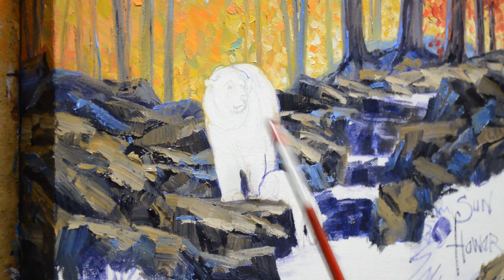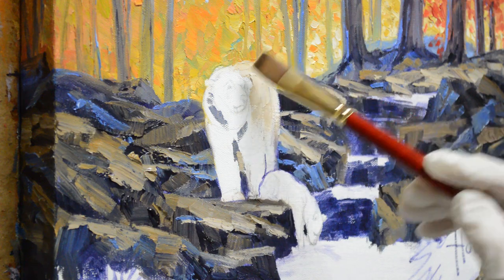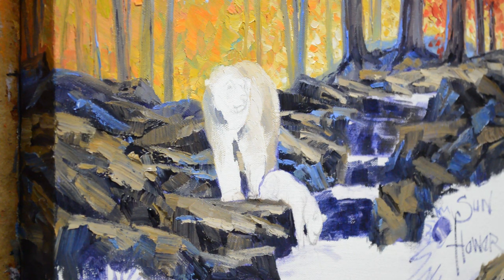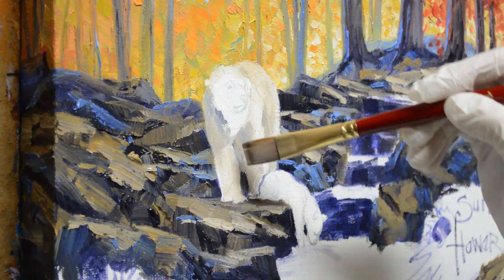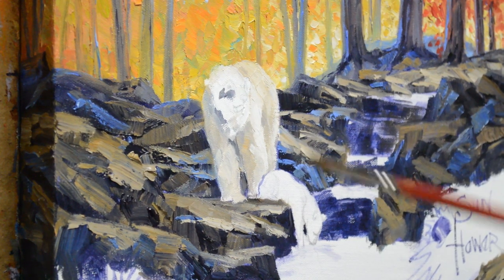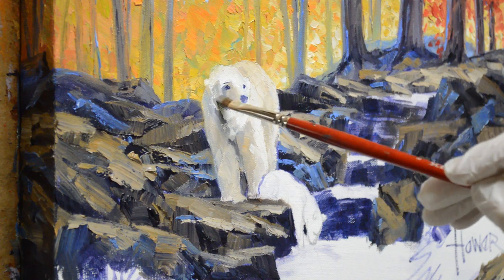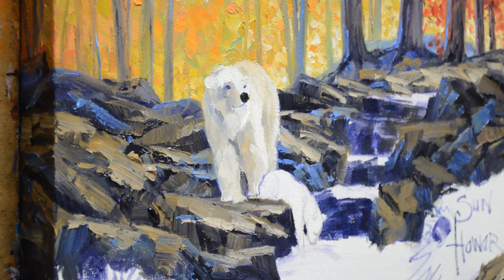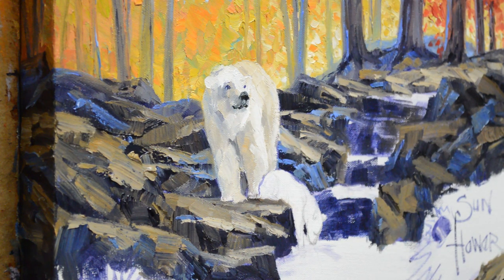SENKARIK - RIVER'S SONG: Part 3 - Mother Polar Bear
SENKARIK paints a POLAR BEAR in this session. To see the rest of the step by step process of this painting please visit Mikki Senkarik's BLOG: